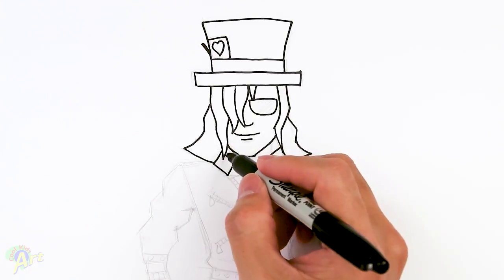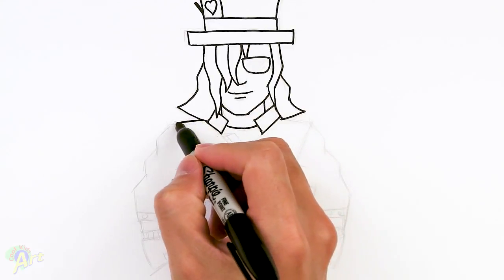How to Draw Stage Slayer | Fortnite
Step by step beginner drawing tutorial of the Stage Slayer skin in Fortnite. Looks like Slash from Gun N' Roses.